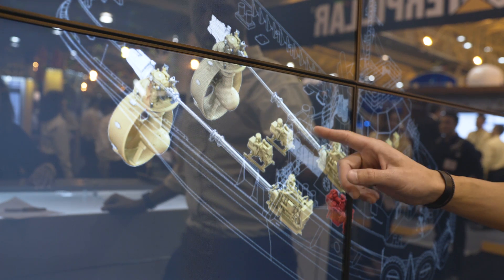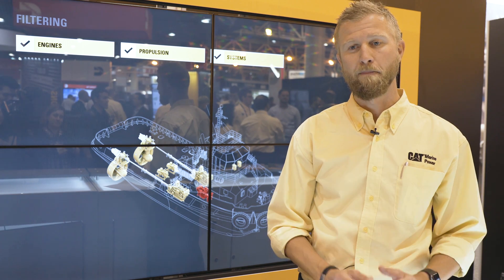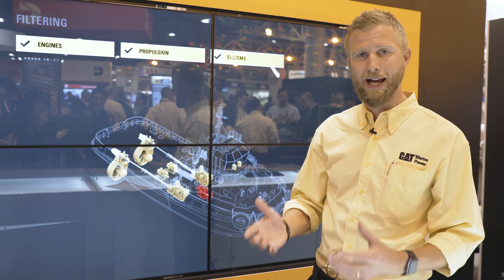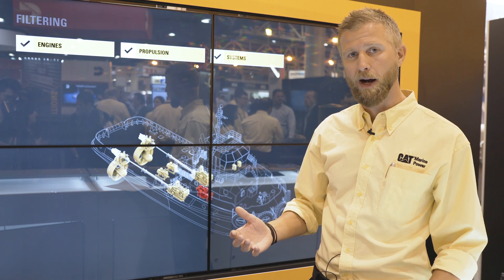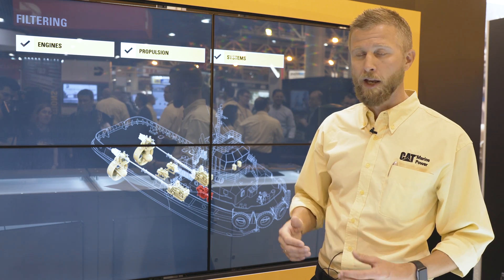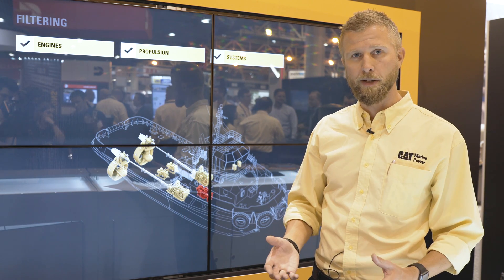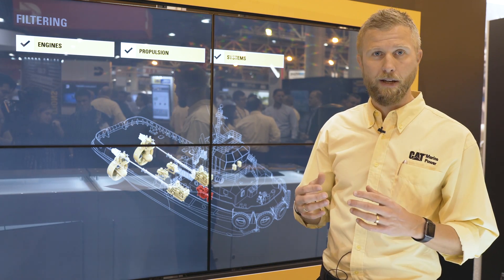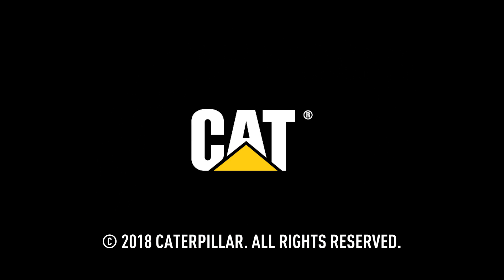Meet the new Cat Hybrid Propulsion System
Interested in fuel savings, lowering your maintenance costs and reducing your emission output? Meet our new Cat Hybrid Propulsion System!